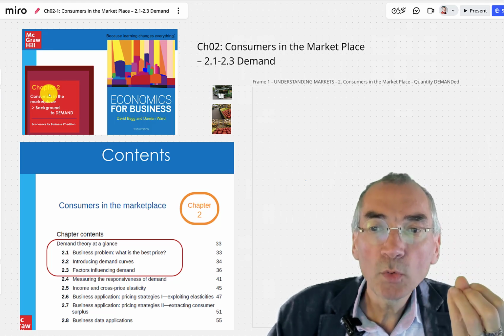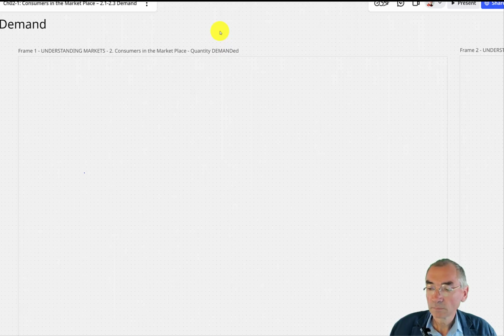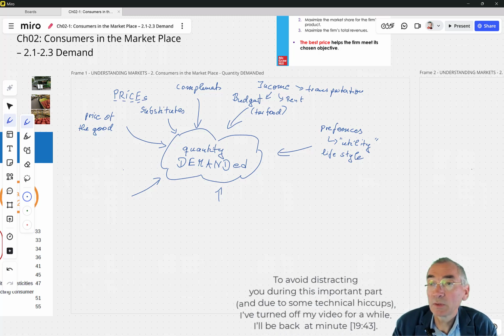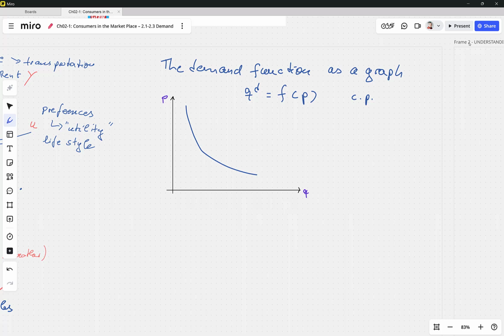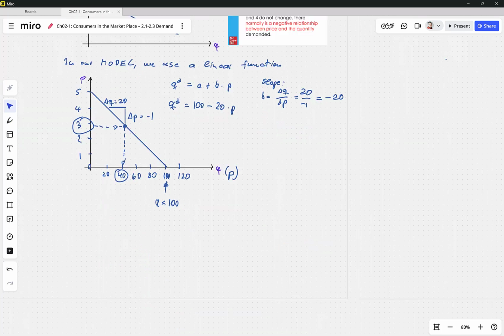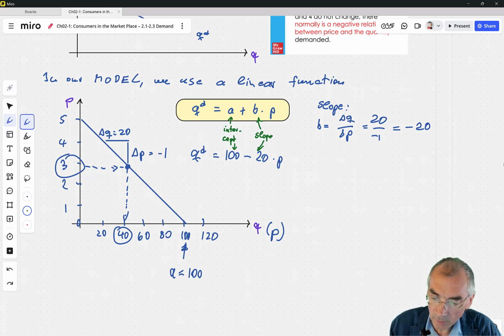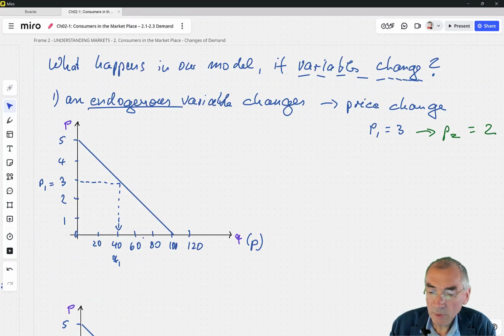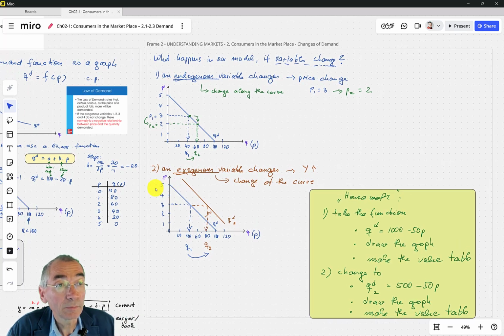Ch 02-1 Consumers in the Market Place – 2.1-2.3 Demand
In this video, we begin Chapter 2 Consumers in the Marketplace with an introduction to demand (subchapters 2.1–2.3). We explore what demand means, how markets work, and the determinants that shape consumer decisions. You will learn how to read and interpret the demand curve, understand the law of demand, and see how factors such as price, income, and preferences influence consumer behavior. This lecture provides the foundation for analyzing shifts and movements along the demand curve and prepares you for our next topic on price elasticity.

‼️The *EconSteps* series belongs to the Economics classes of Peter Schmidt at Hochschule Bremen.

Timestamps:

0:00 Intro
0:26 Consumers and Markets
1:23 Demand & Equilibrium
2:15 Focus on Demand
7:35 Exercise: What makes you buy more or less?
8:01 Determinants of Demand
10:41 Demand Function
12:15 Partial Analysis
14:01 Law of Demand
15:00 Linear Demand Example
22:47 Value Table
25:19 Movement vs. Shifts
30:34 Homework
31:09 Wrap-up